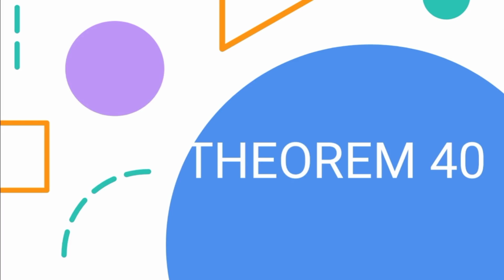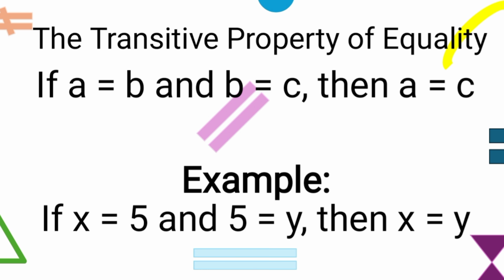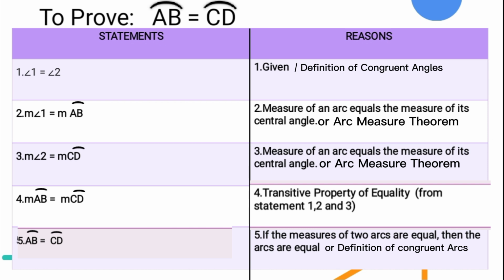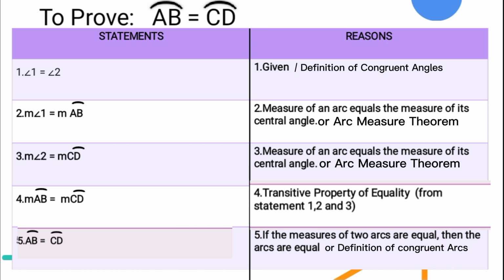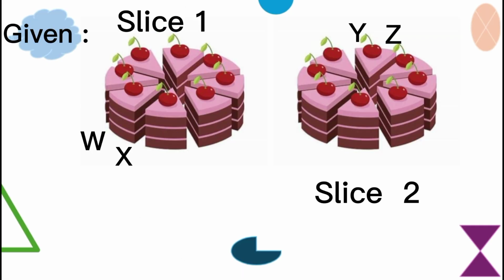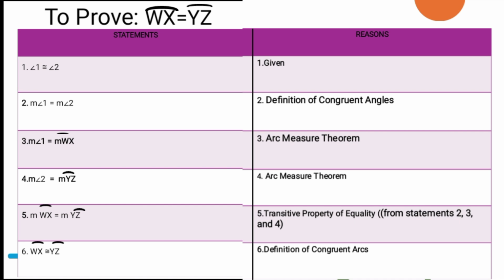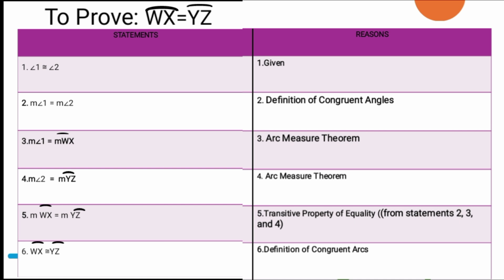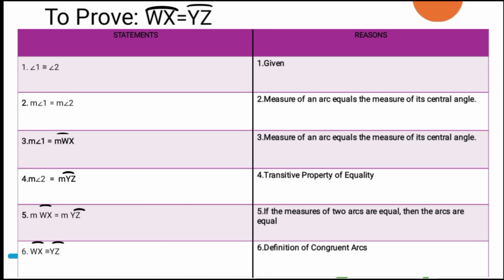PLANE AND SOLID GEOMETRY (Math 211)Theorem 40